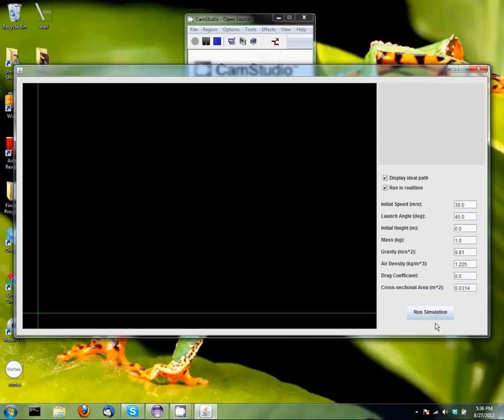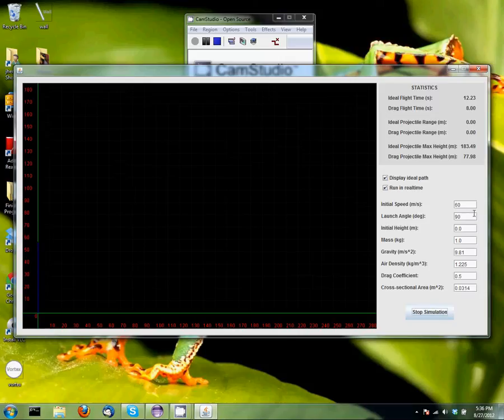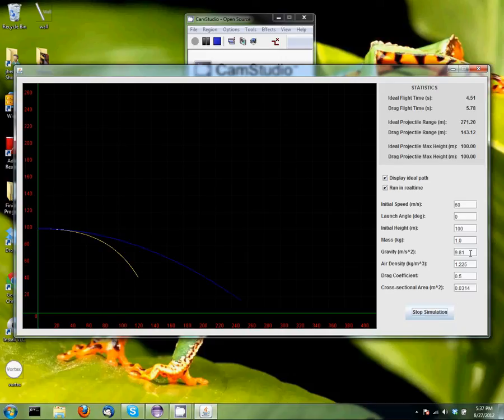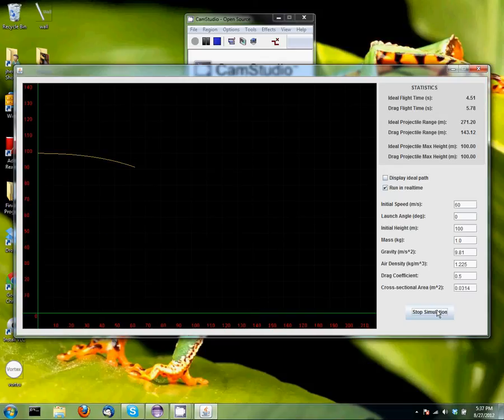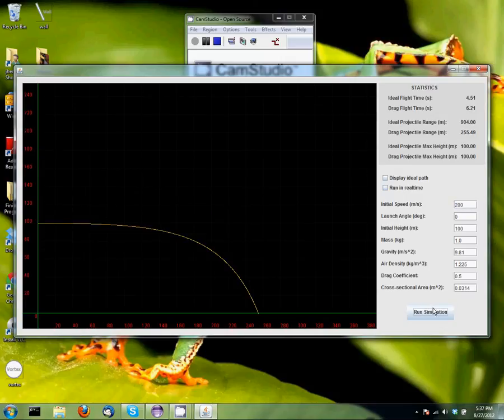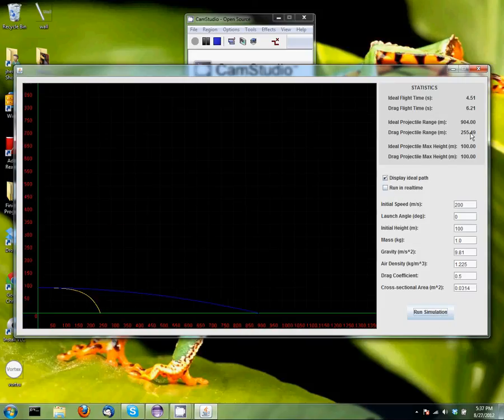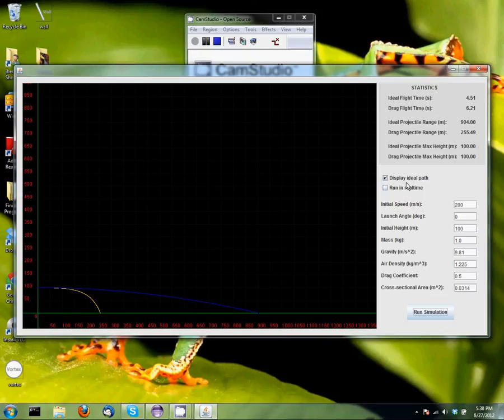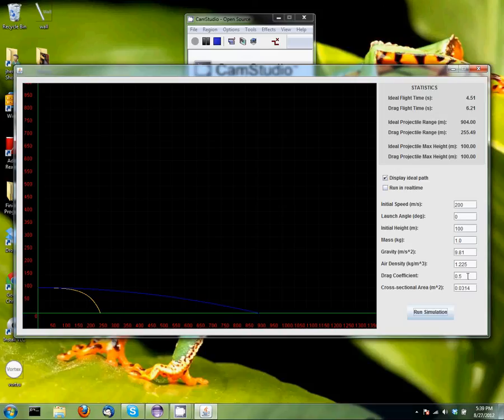Free Realtime Projectile Motion Calculator With Air Drag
Hey everyone, this is a projectile motion calculator I made over the summer. Download link is below. Note that when I say this is my first program I mean it is my first "real" program, as in first one that really uses a GUI and is more than a couple hundred lines (it is still rather small, about 1200 lines total).

(For ispete) here is the project's source code [wrote this a couple years ago, I've improved since then ;)]: